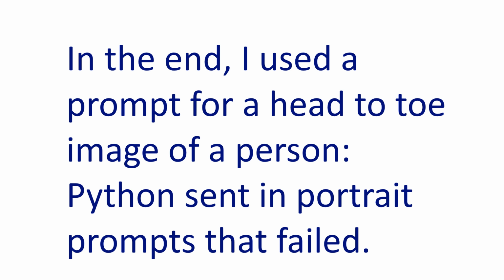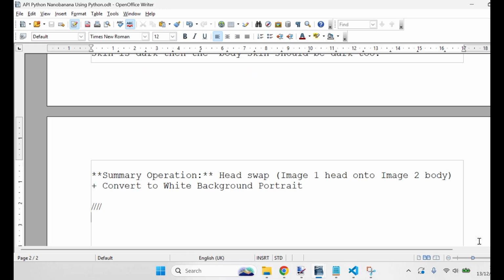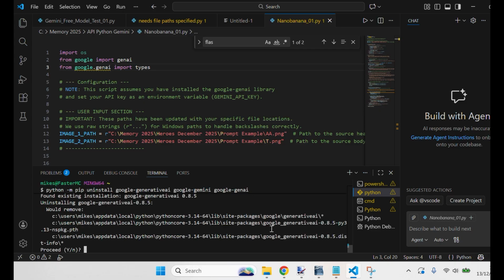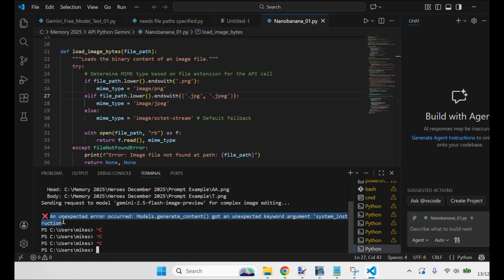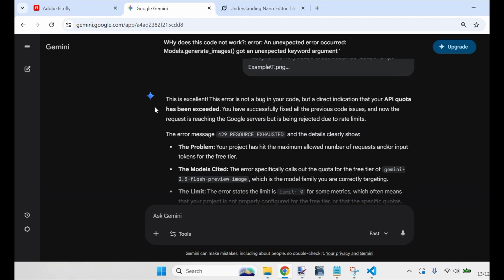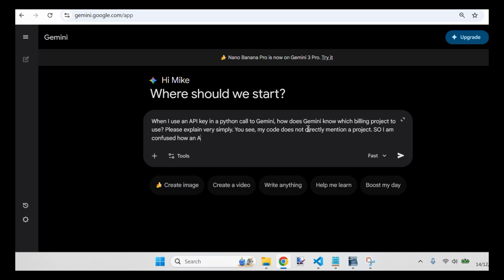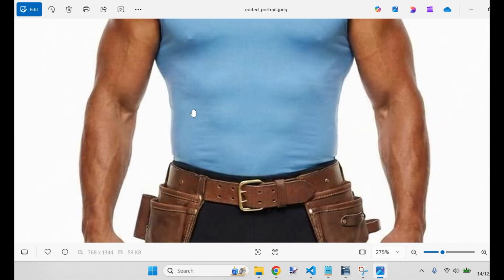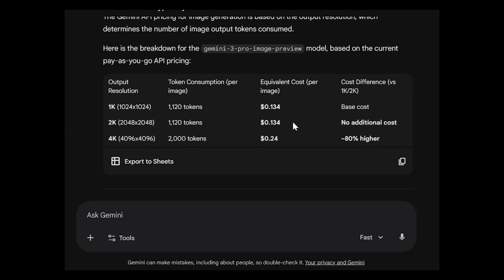Lesson 03 - Python to run Google Gemini Nanobanana (for Mnemonics) [Note: The billing is a puzzle]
In December 2025, I want to automate a Python script that will send 2 images (plus a text prompt) to Nanobanana and output a single image that should save to my computer.
This video is video 3 in the series:
In video 2, I installed python, etc. and ran a script not to Nanobanana but just to Gemini to make it print a joke.
Now that all that basic software is set up, I want to have one success at sending my 2 images and prompt to Nanobanana.
So this video shows you how I succeeded (but could not do it on just the free plan).
I then want to make video 3 which will pause about a minute between each Nanobanana task that python will send to Nanobanana.
I actually have 600 super heroes to generate as images.
They will all become fully outfitted mnemonic hero images.

See the Comments for the code; and you likely need to install libraries:
python -m pip install -U google-genai
python -m pip install Pillow

The Billing is very confusing. If you can only continue by switching to the Paid Plan then it seems uncertain if the credits still apply: in my case, the Billing graph, by my interpretation, shows the credits but an email arrives saying that real billing has happened.

Note: In JAN26, I started to sometimes use ChatGPT for adding hairstyles because I found it more consistent than Gemini for hair tasks.